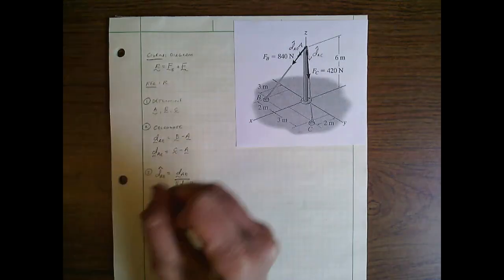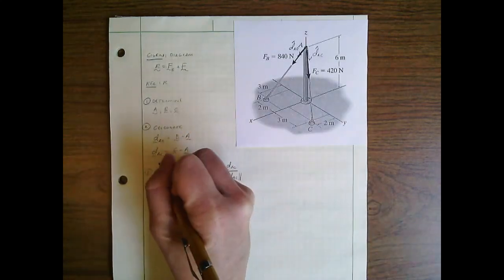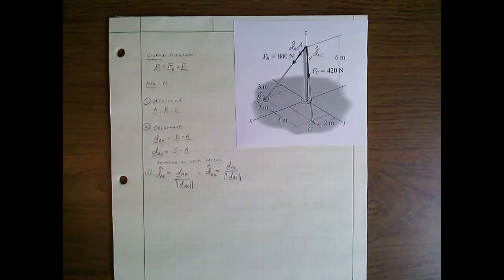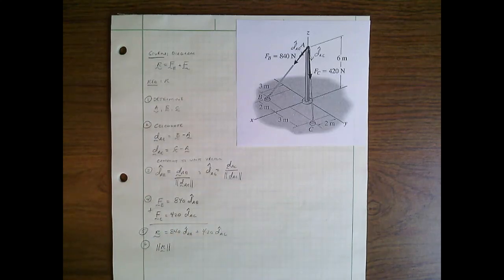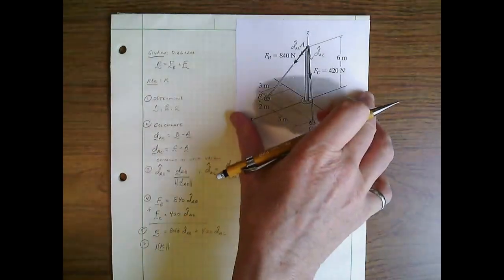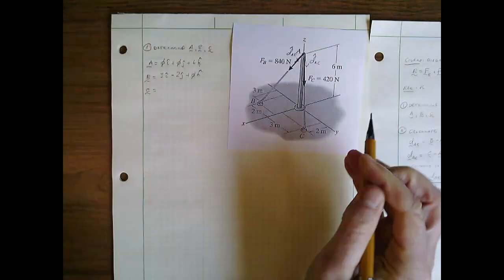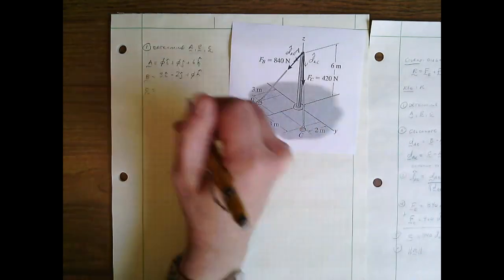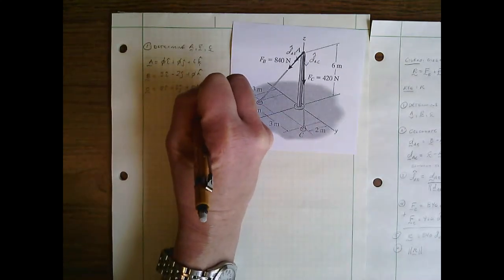MEEG210 - 03 - 3D Vectors Example Problem 1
Detailed example problem of 3D vector sum involving first determining forces along lines. Uses position vectors and unit vectors.